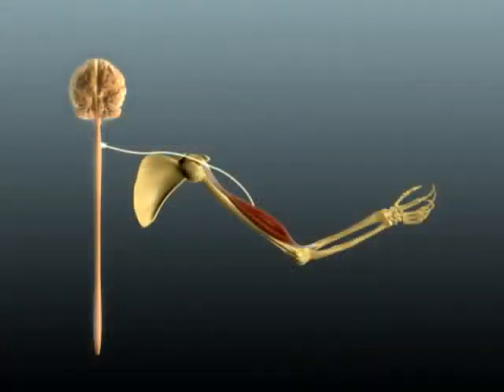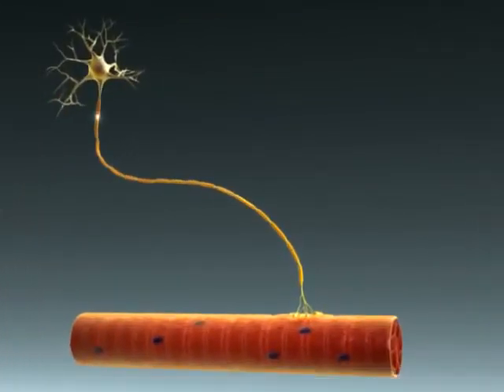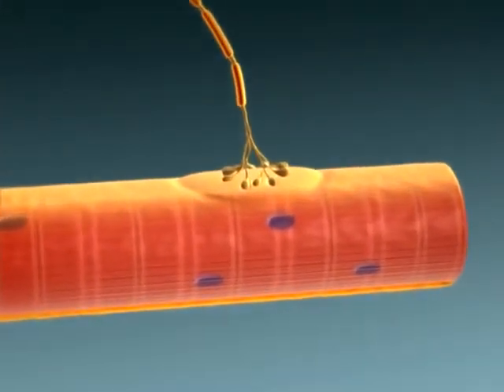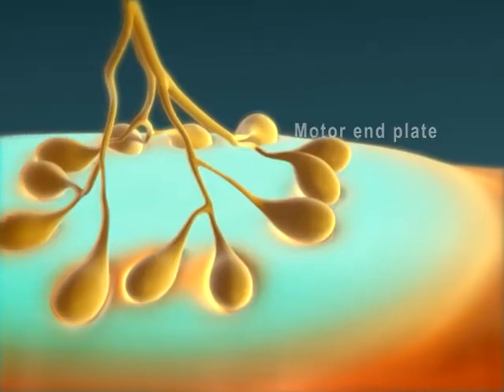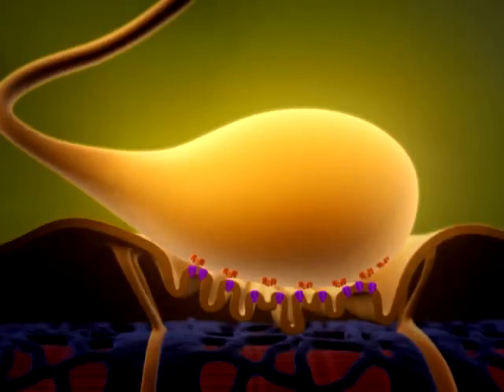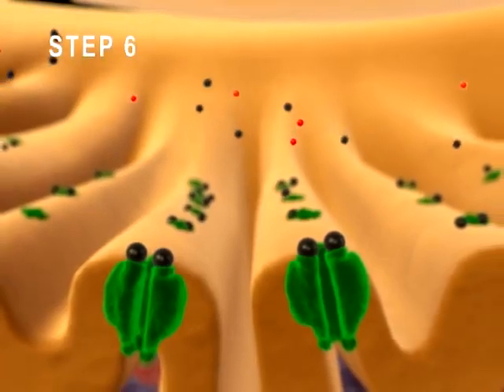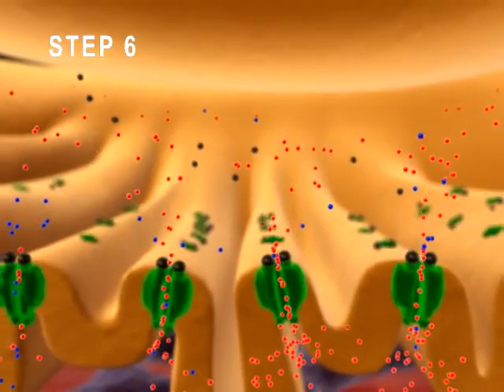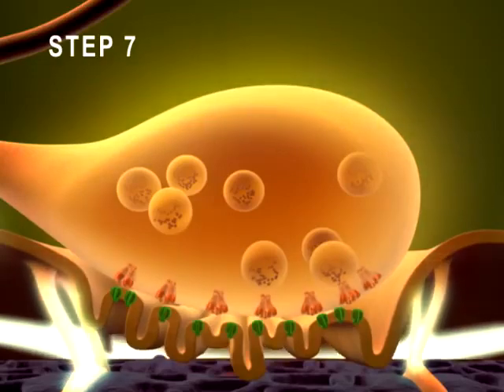Neuromuscular Junction Anatomical Structure - Unión Neuromuscular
Fisiología de la unión neuromuscular para el viaje del impulso nervioso al músculo, mediado por el neurotransmisor acetilcolina y como vuelve a ser recaptado.